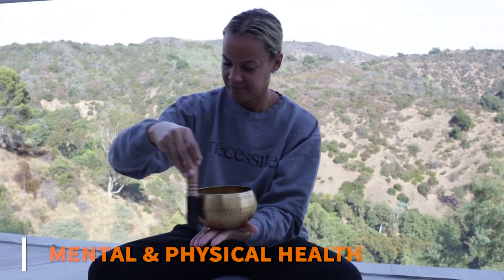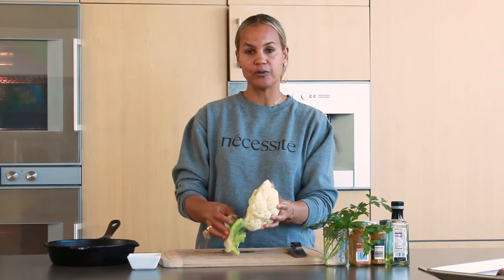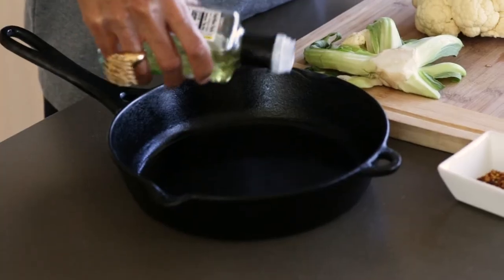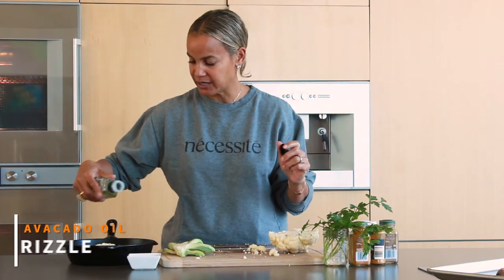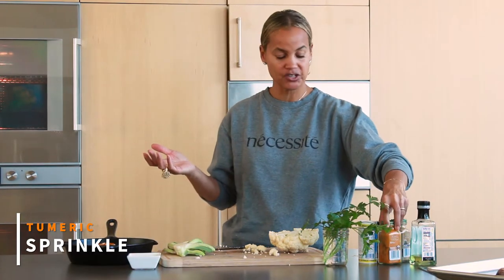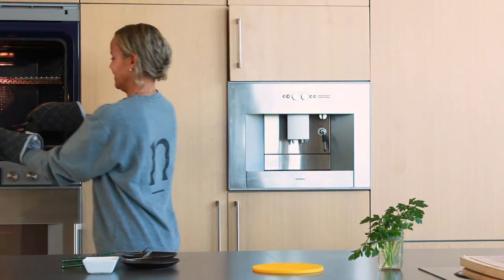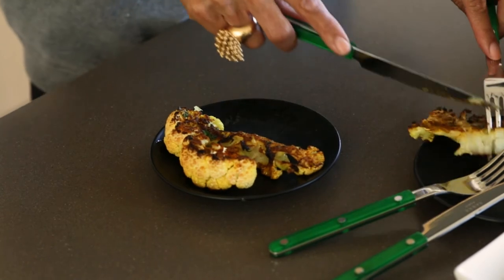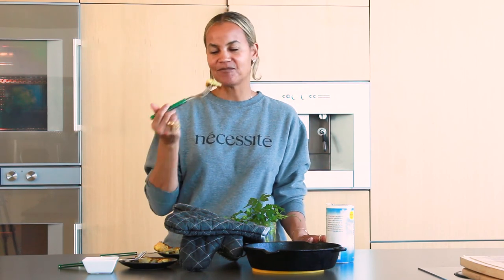Cooking Healthy at Home with Erica Reid is a nécessité-Plant based- Vegan Cauliflower Steak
Quick, nutritional, easy and plant based, vegan dish. Here, I show you how to take Cauliflower which is a cruciferous vegetable and turn it in to steak! Watch for more.